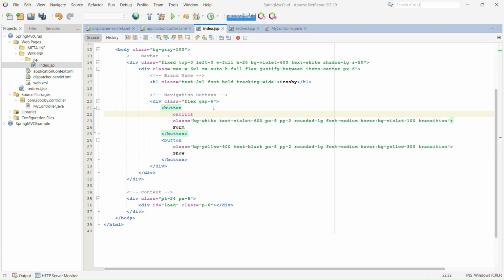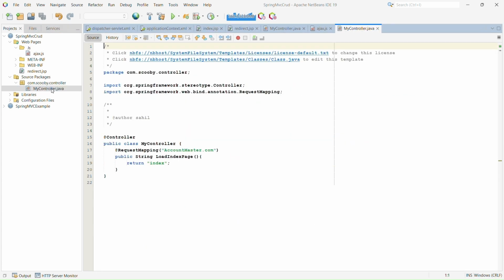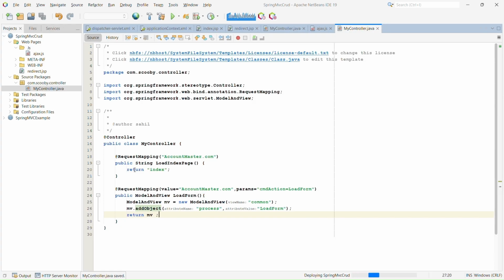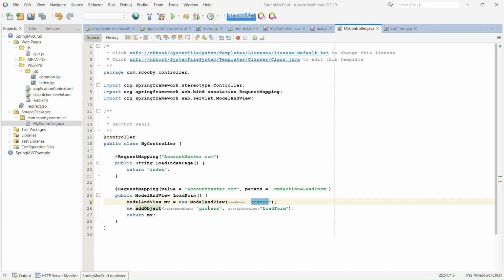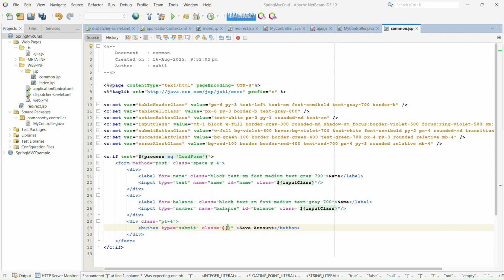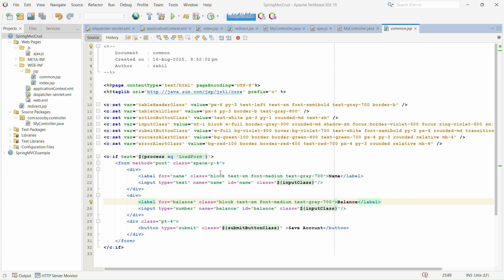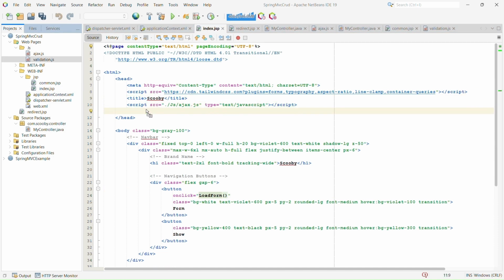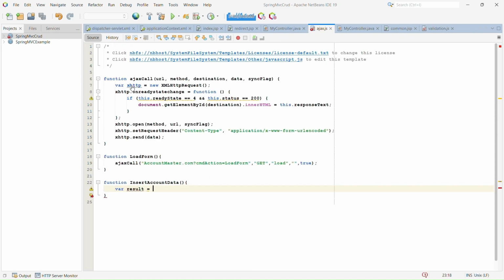Spring MVC Tutorial #3 | Create Form, Controller & Basic Form Validation | Java Web Development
Welcome to the 3rd video of our Java Spring MVC CRUD Tutorial Playlist on CodeWithScooby! 🚀

In this tutorial, we’ll dive into one of the most important parts of web applications – form handling. You’ll learn how to create a form page, build a controller to handle form data, and perform basic server-side validation to ensure correct input.

✅ What you’ll learn in this video:

How to create a form page (loadForm.jsp)

Writing a Spring MVC Controller to load and process form data

Handling form submissions in Spring MVC

Implementing basic server-side form validation

Returning errors to the user when validation fails

Displaying form data on a success page

By the end of this video, you’ll know how to create fully functional forms in Spring MVC with validation, preparing you for advanced CRUD operations in the next tutorials.